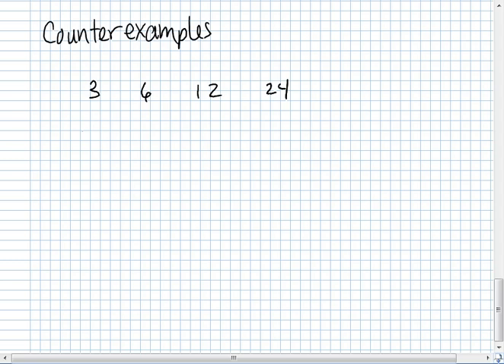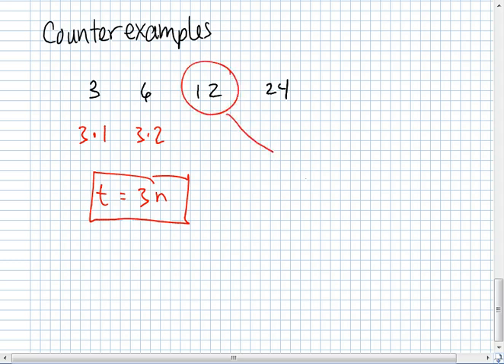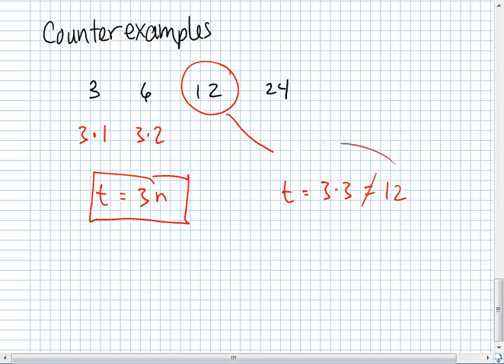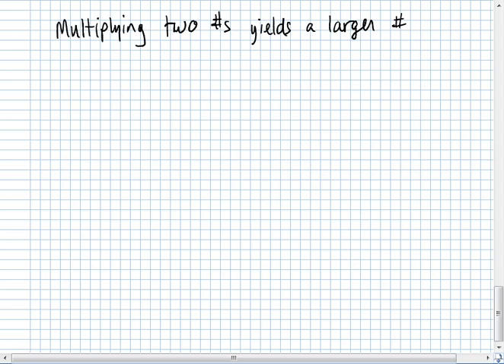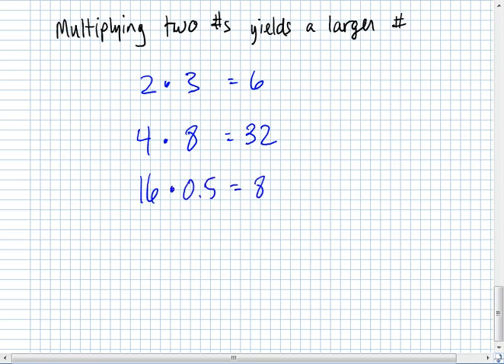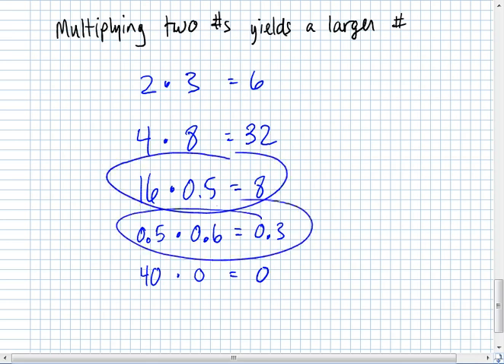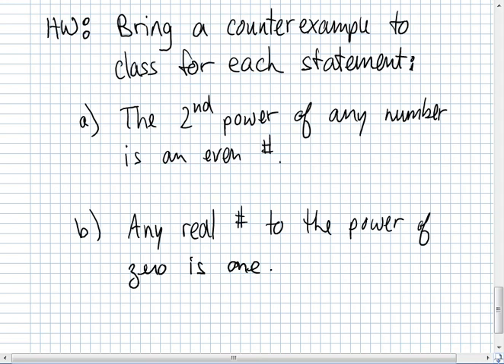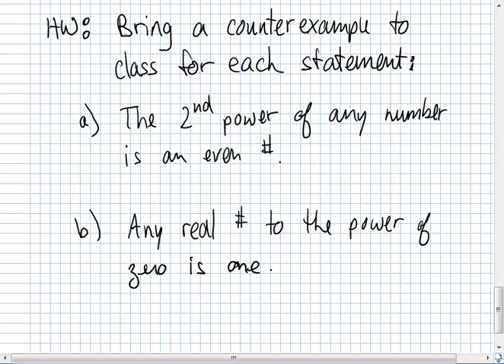FOM 11 4.2 #3